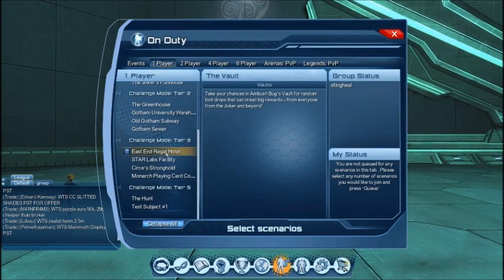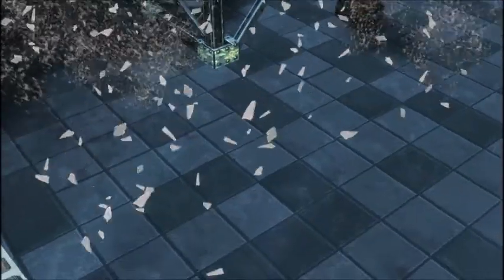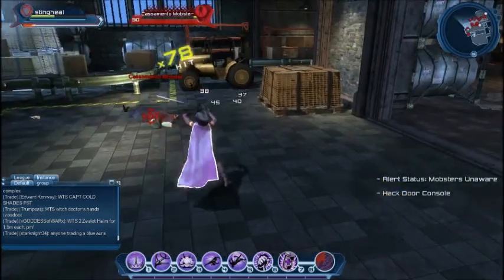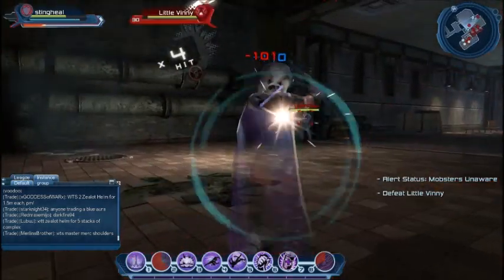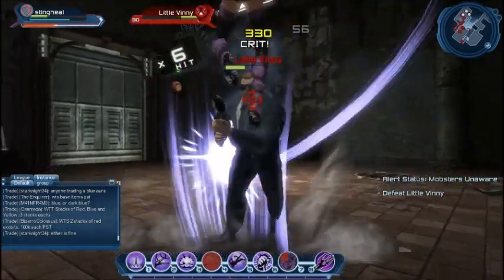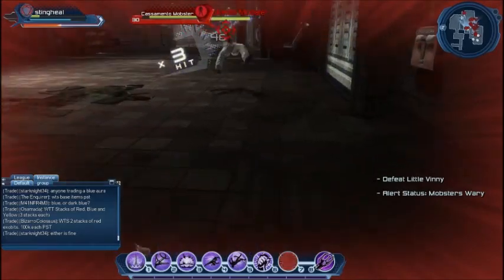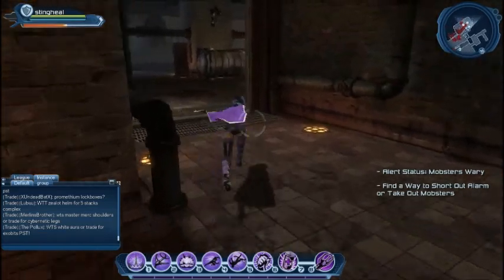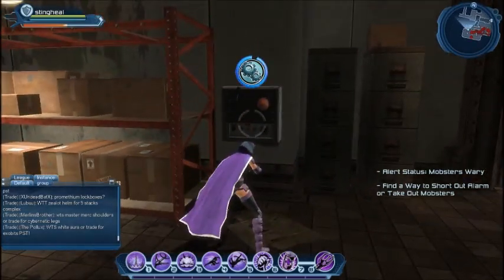DCUO Tier 5 Challenge -- The Hunt (for Spode!)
My dear friend, Lord Spode, asked me to video the Tier 5 challenges in DCUO for him, so . . . here I am . . . breaking out the Fraps like I'm something special.